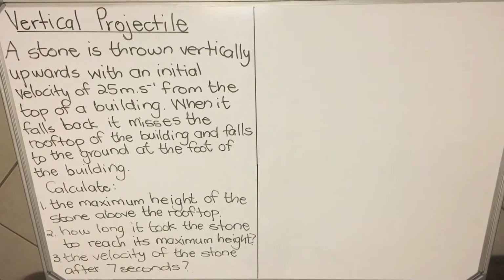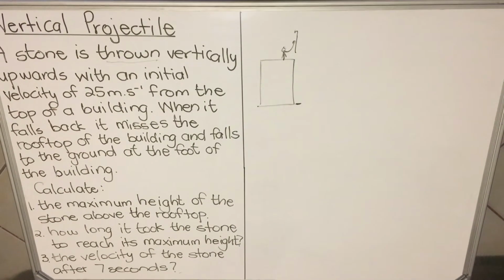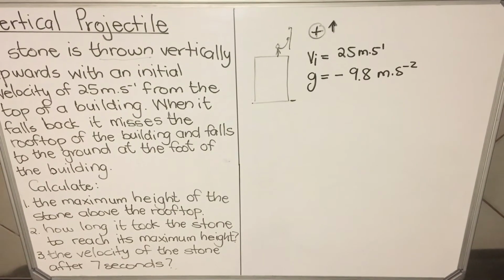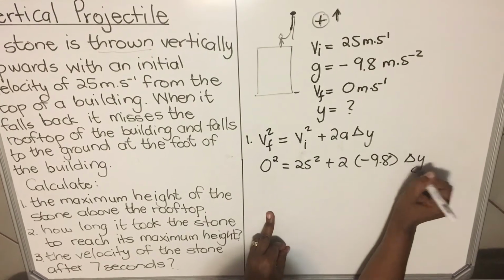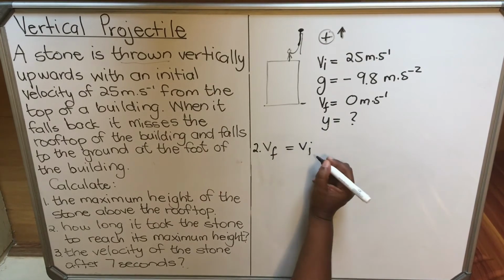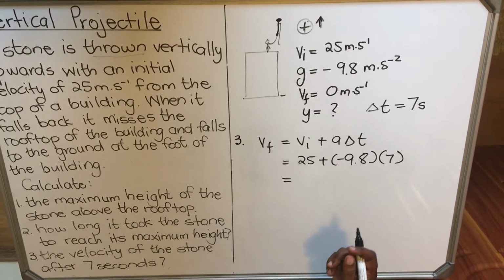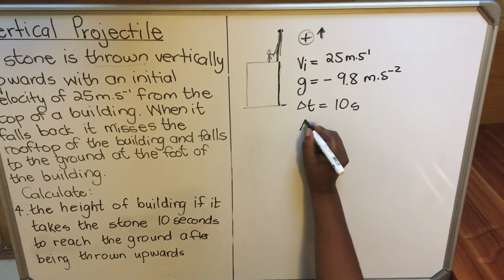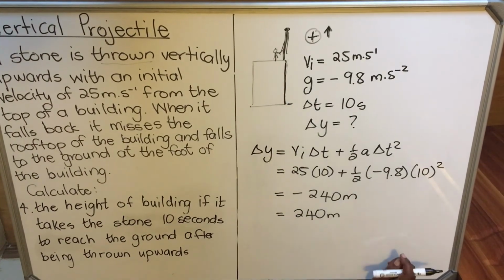Vertical Projectile - Physics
In this video, we help you learn and understand Vertical Projectile.